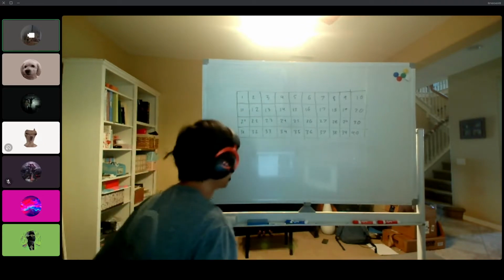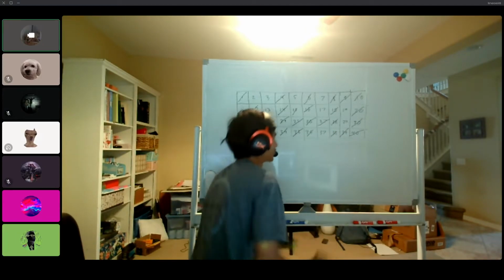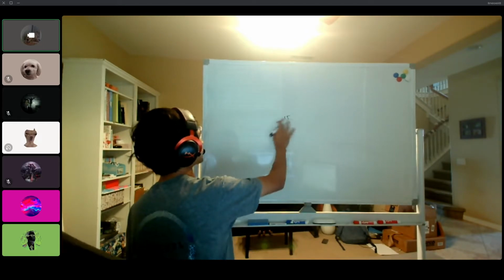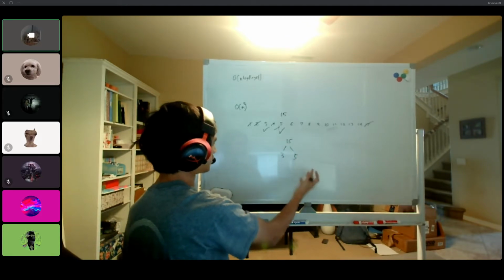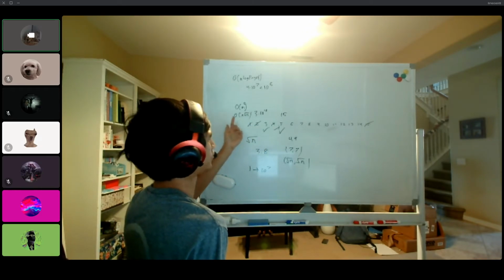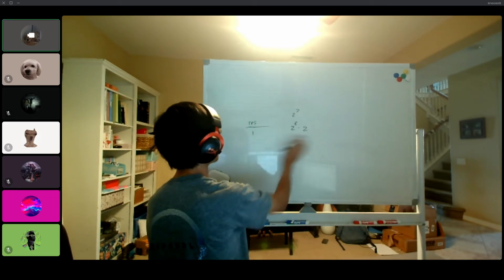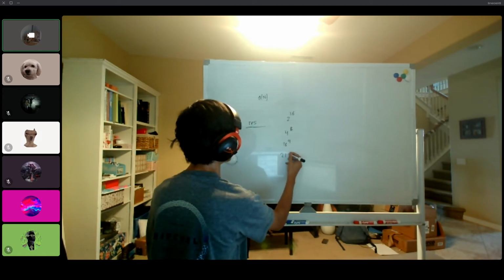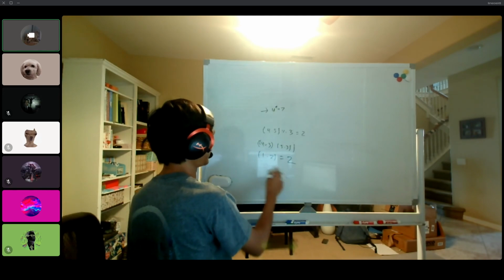(Competitive Programming) Math Topics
Meeting from 10/11/21 about sieve of Eratosthenes, binary exponentiation, and some modulo properties